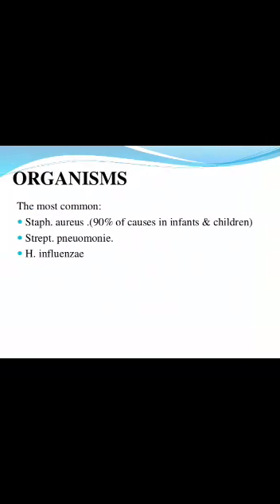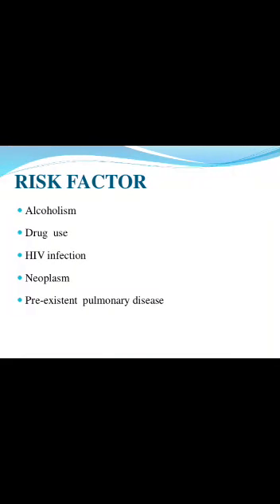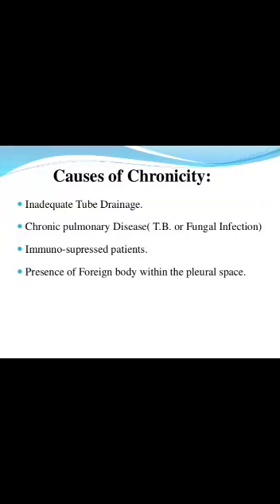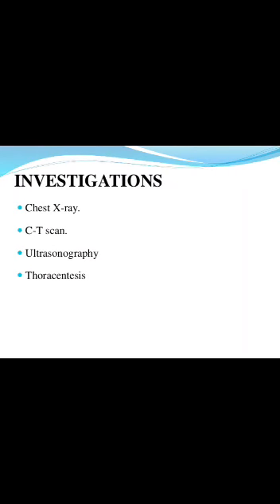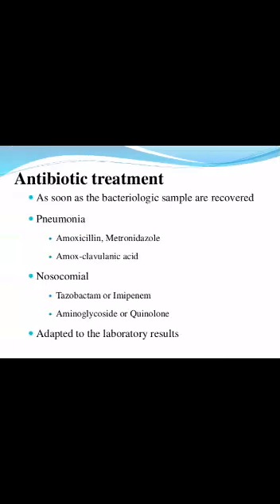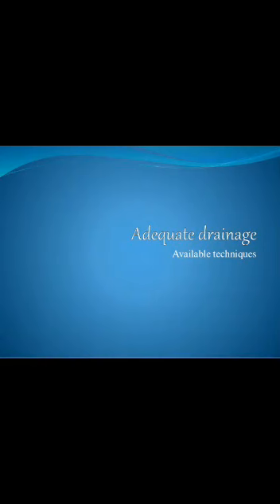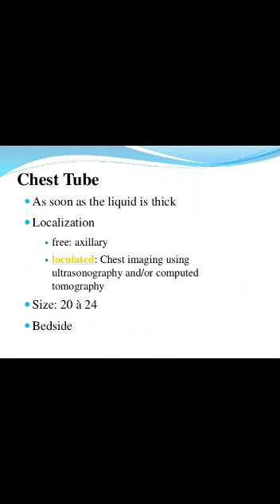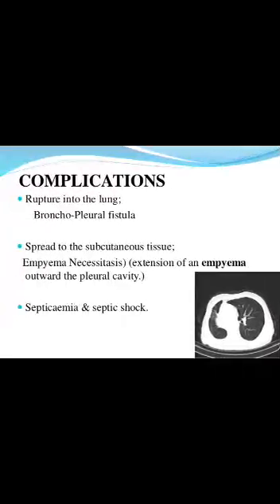CHN (Empyema) by Mrs. Sweta Agrawal (Bilasa Inst of Nsg)